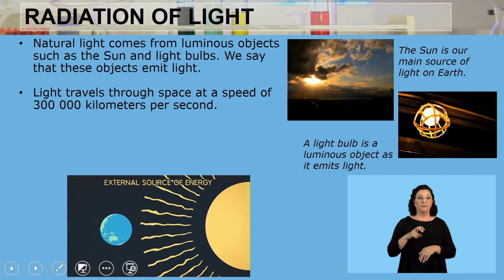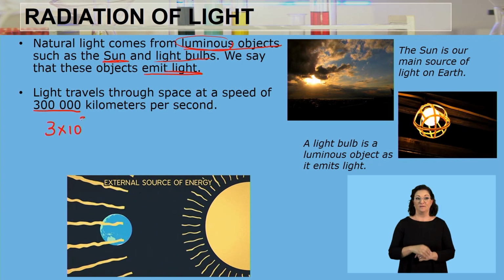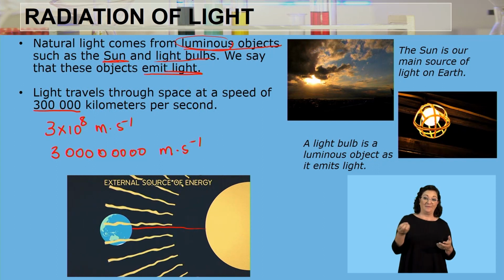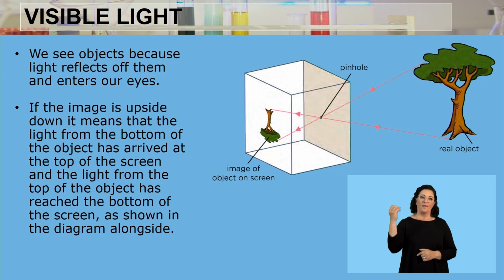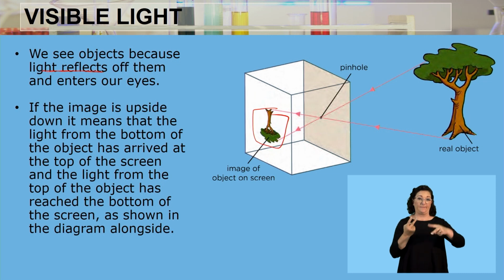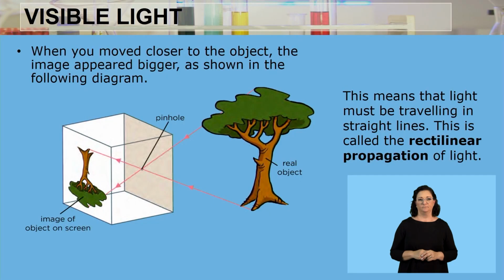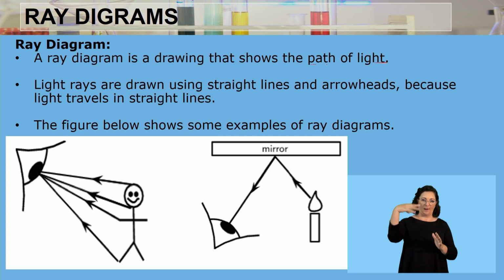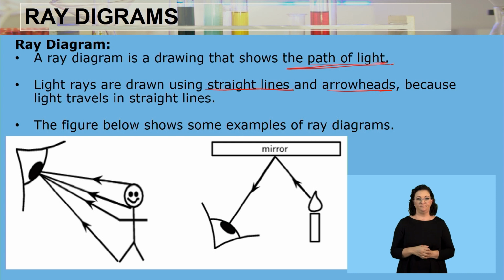Physical Sciences Grade 8 Visible Light Video 1 Segment 2